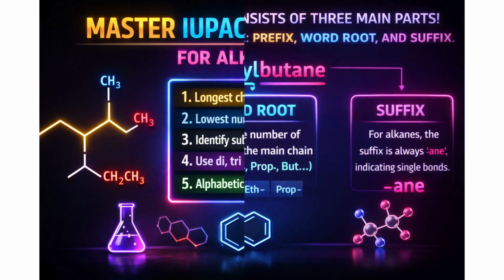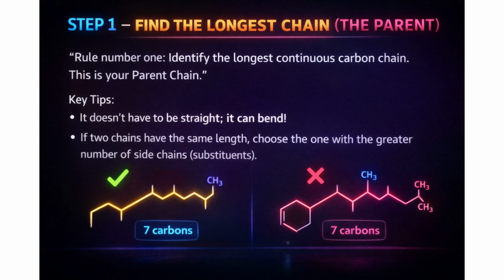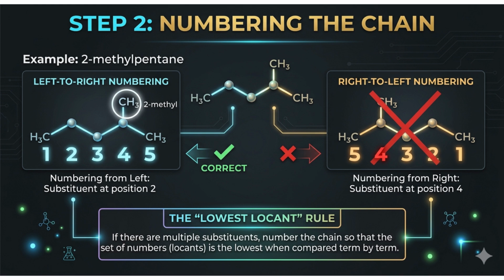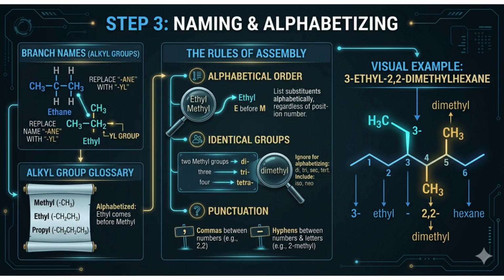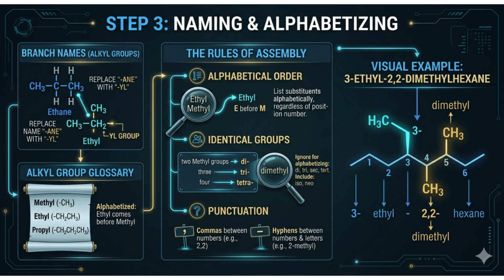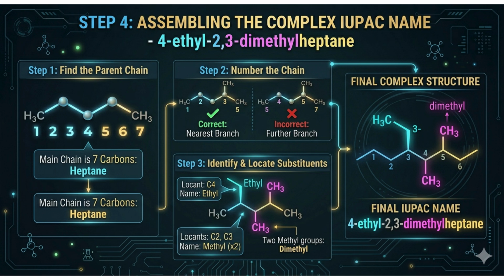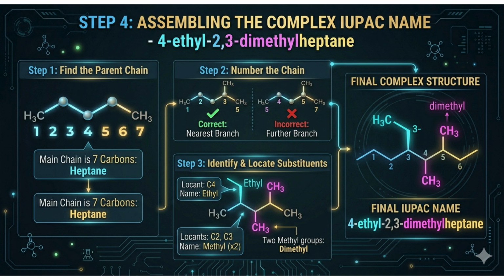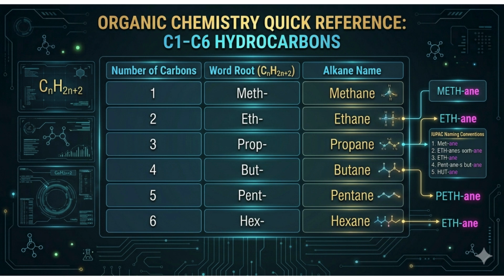6. Master IUPAC Nomenclature for Alkanes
📚 Topic: Master IUPAC Nomenclature for Alkanes | Organic Chemistry Basics

In this video, you’ll learn how to master IUPAC nomenclature for alkanes step by step. Naming organic compounds correctly is the foundation of organic chemistry, and this lesson will make it simple and easy to understand

📌 What you will learn:

What is IUPAC nomenclature?
Rules for naming alkanes
Longest chain identification
Numbering of carbon atoms
Naming substituents (alkyl groups)
Writing correct IUPAC names
Practice examples with tricks

🎯 This video is perfect for:

Class 11 & 12 students | NEET aspirants | JEE aspirants |Beginners in Organic Chemistry | GPAT | BPhram | Mpharm